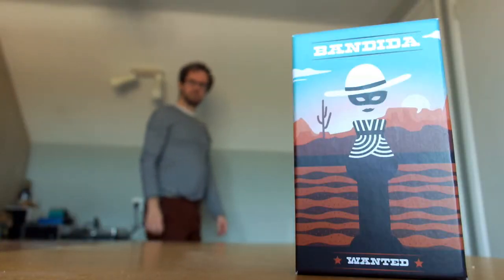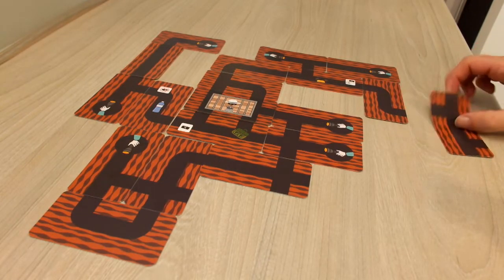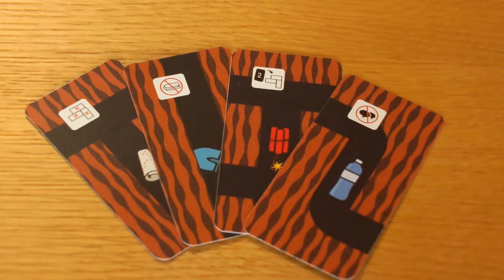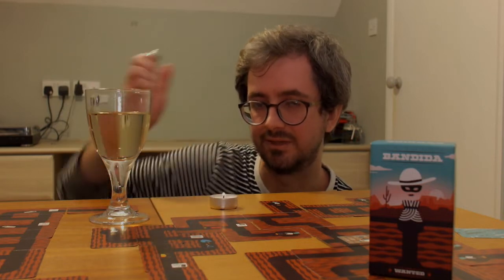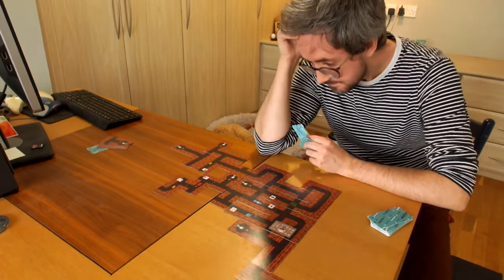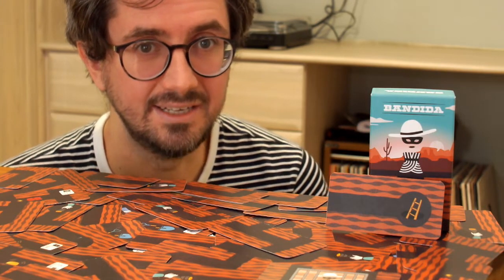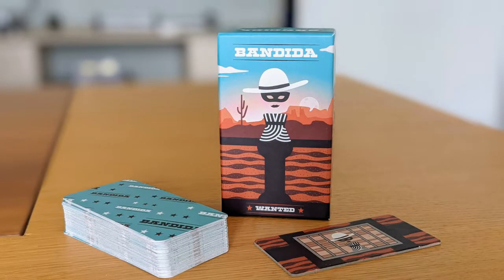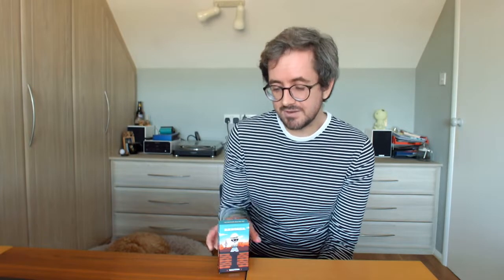Board Game Chap - Bandida review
They're at it again, this time our femme fatale, Bandida, has fled her cell. Lay the cards and discover the paths she has taken. Can you work together to block up all the exits or catch a taste of fresh freedom. Here I review Bandida from Helvetiq designed by Martin Nedergaard Andersen. A 15-minute co-operative game for 1-4 players. Have a gander to see how it plays and is this little filler worth your time?